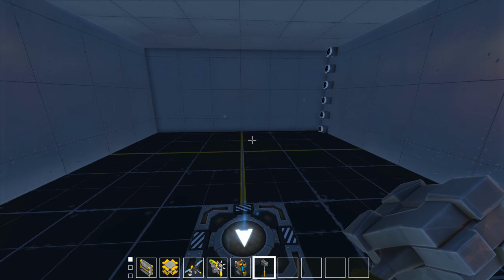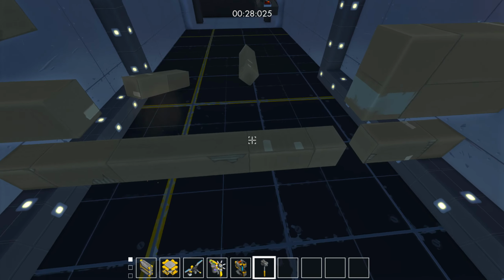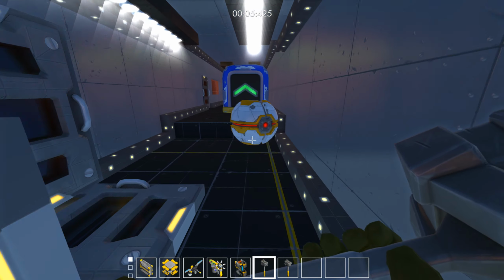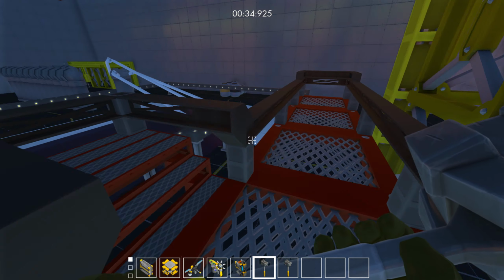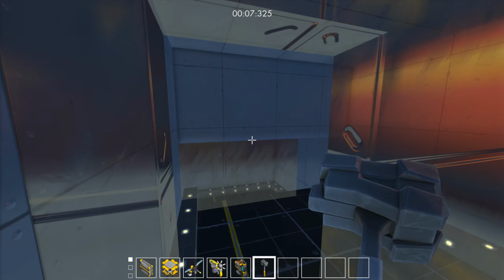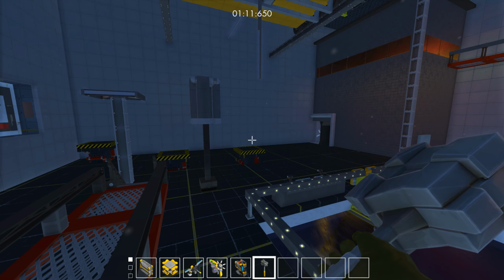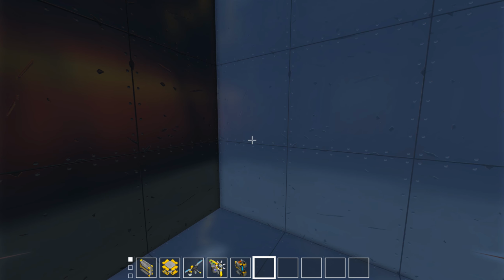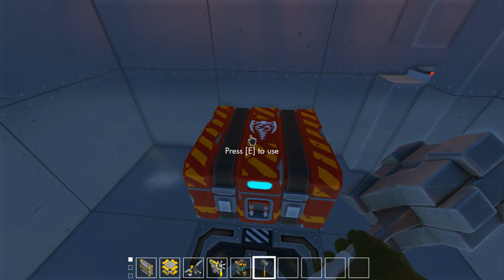RUN OR EXPLODE! Scrap Mechanic Challenge , #211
In this episode Im doing Challenge made by one of my viewer.
All you have to do is to finish the level in less than 1 minute and 9 seconds or the finish explodes!

PC Specs:
Asus Maximus IX Motherboard
Asus Strix GTX 1080Ti
Intel i7 7700k CPU
32GB  Corsair Vengeance LED Ram
Samsung 850 Pro 512GB SSD
Corsair RM850X Modular Power Supply
Corsair Graphite 780T Case

YouTube Library